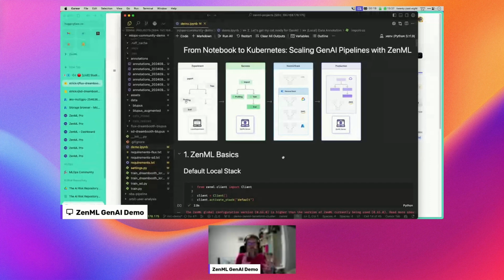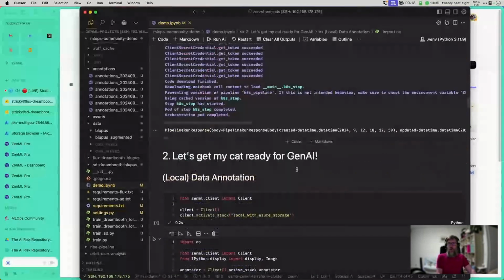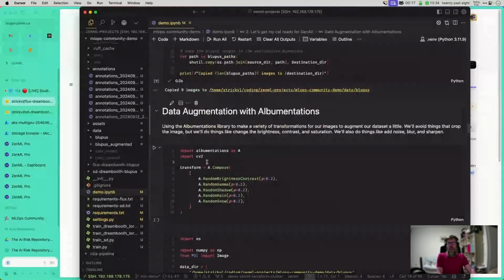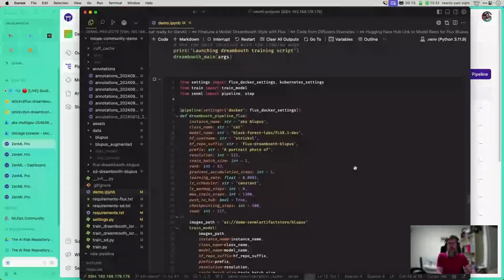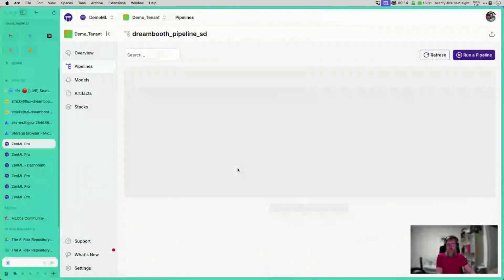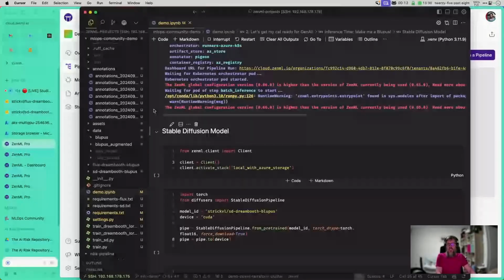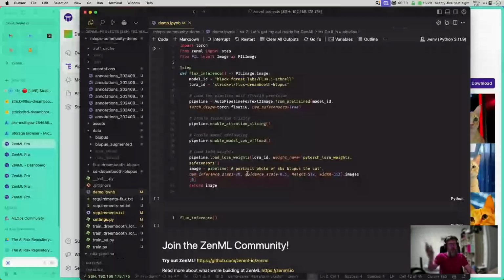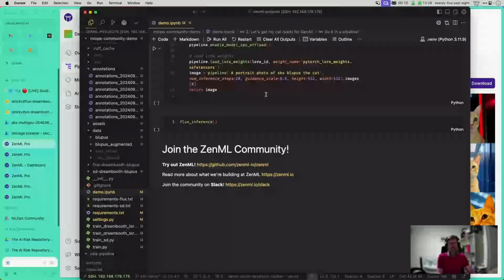From Notebook to Kubernetes: Scaling GenAI Pipelines with ZenML // Alex Strick van Linschoten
//Abstract
This lightning talk demonstrates how ZenML, an open-source MLOps framework, enables seamless transition from local development to cloud-scale deployment of generative AI pipelines. We'll showcase a workflow that begins in a Jupyter notebook, with data processing steps run locally, then scales up by offloading intensive training to Kubernetes. The presentation will highlight ZenML's Kubernetes integration and caching features, illustrating how they streamline the development-to-production pipeline for generative AI projects.

//Bio
Alex Strick van Linschoten is an ML engineer at ZenML. He has three cats and lives in Delft (NL).

A big thank you to our Premium Sponsors @Databricks, @tecton8241, & @onehouseHQ  for their generous support!